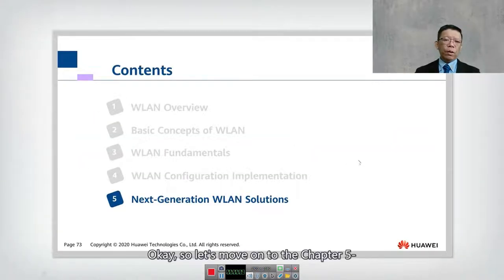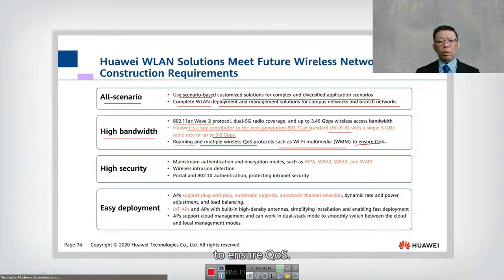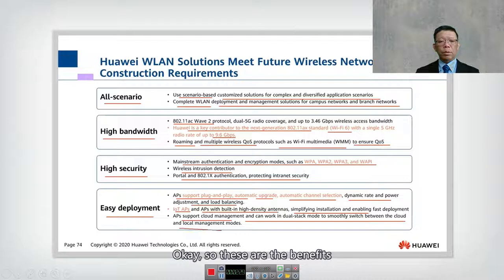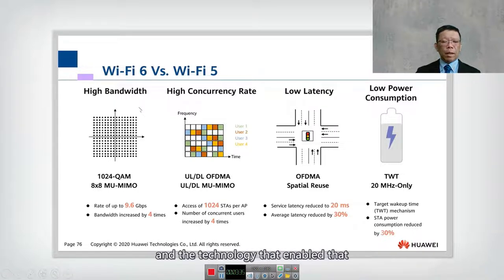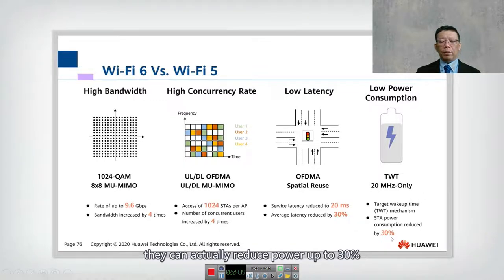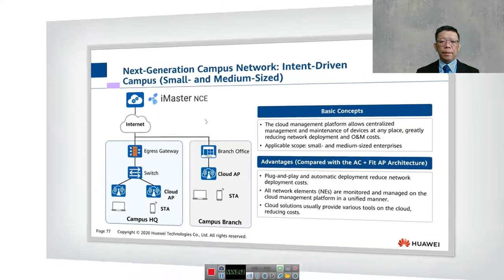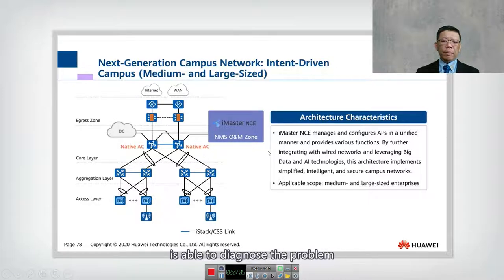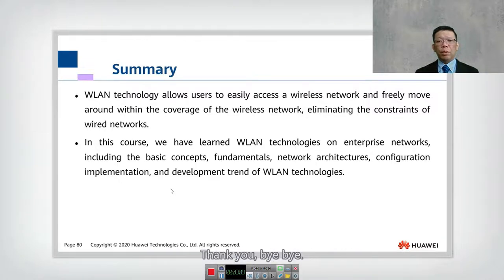16.5 Next Generation WLAN Solutions